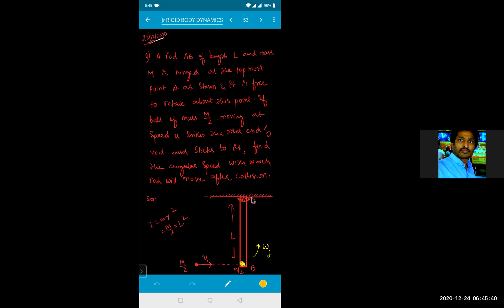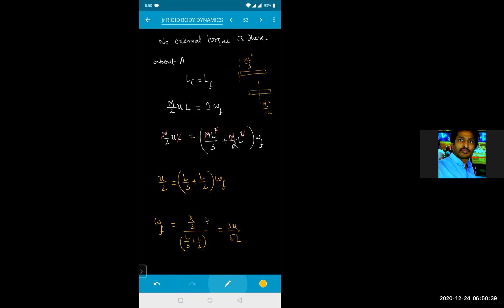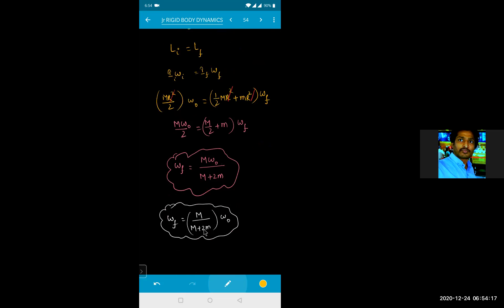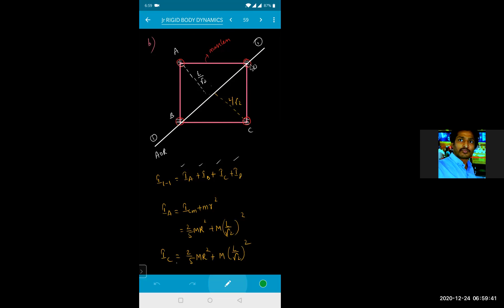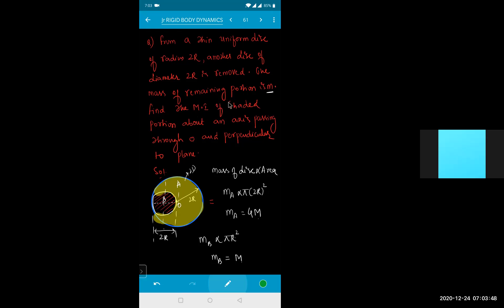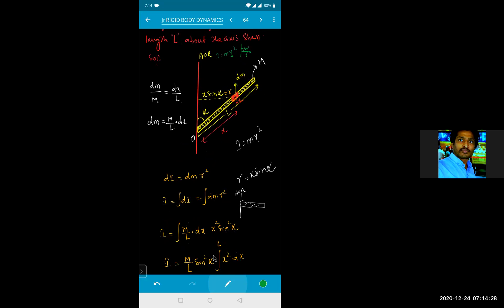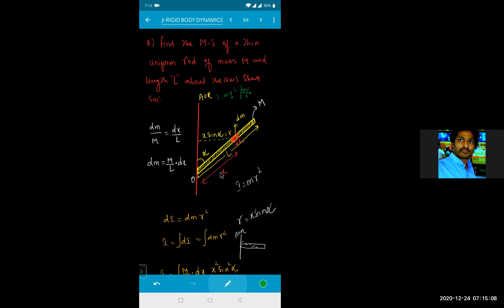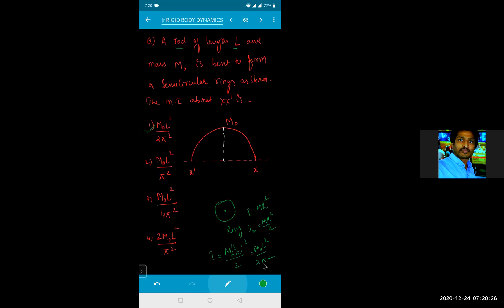ROTATORY MOTION( ANGULAR MOMENTUM PROBLEMS)